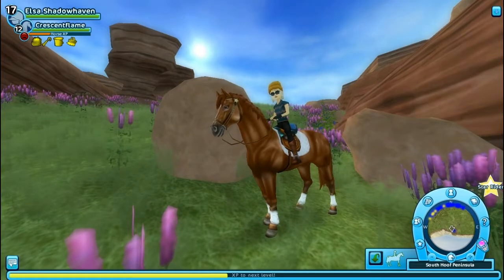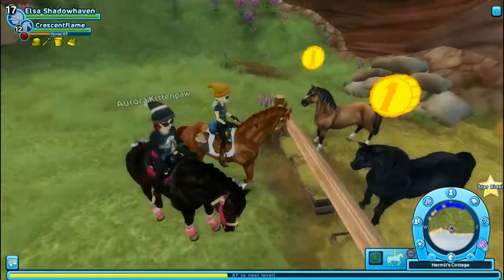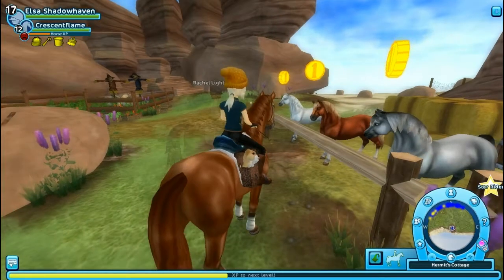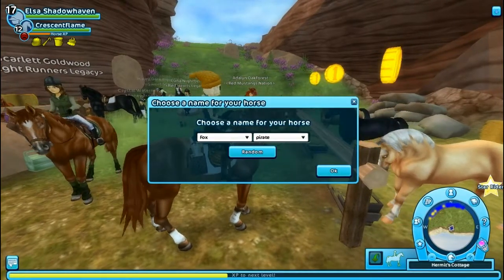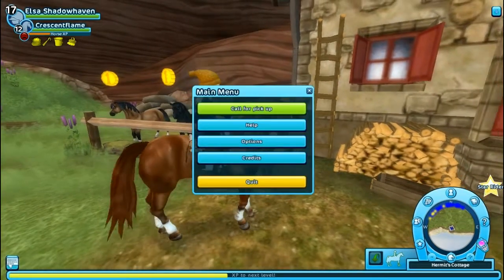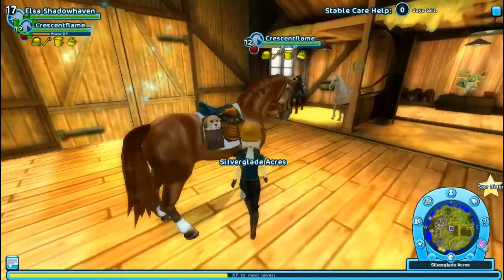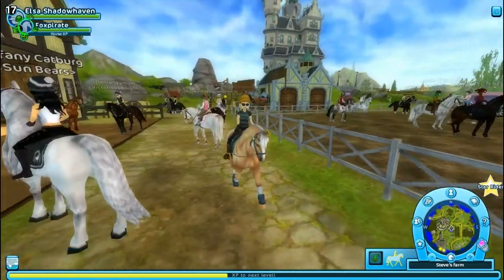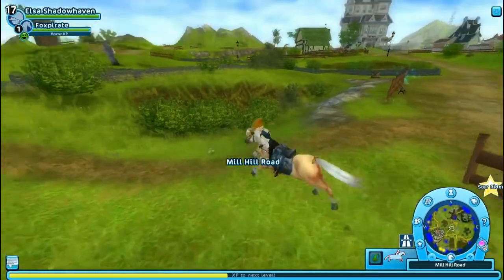{SSO} Buying New Welsh Pony - FNAF?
Hello Everyone! I'm back with a Brand new video!!! Yay!
Sorry I'v been absent!
Today I Buy one of the New Welshes!